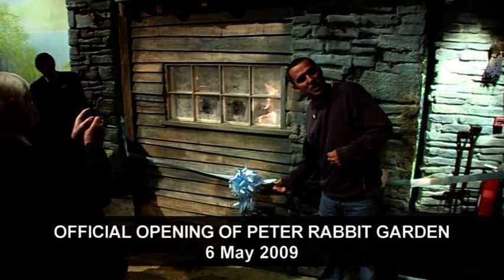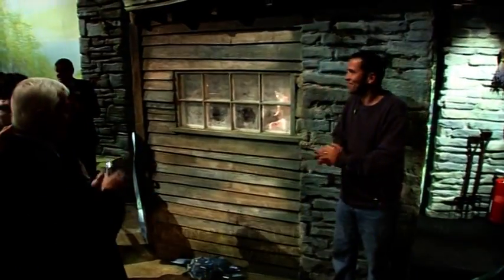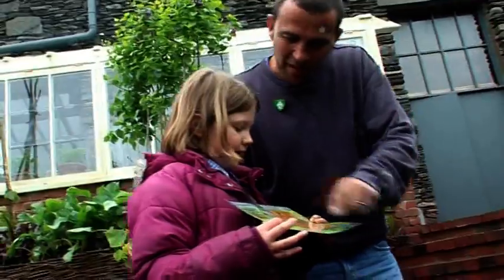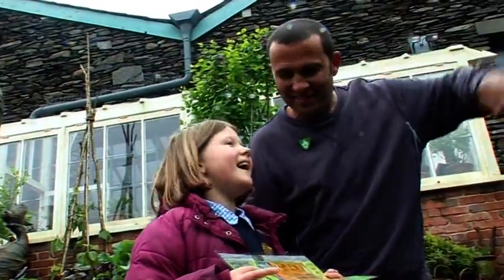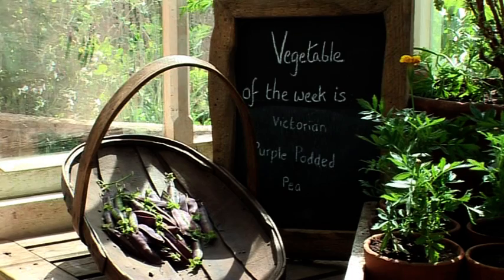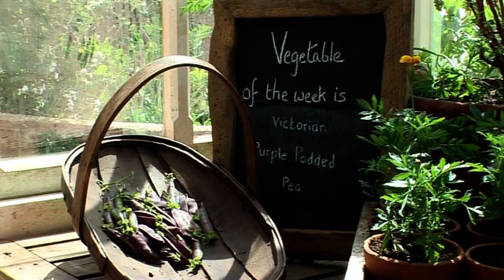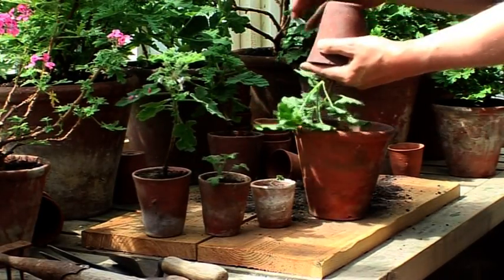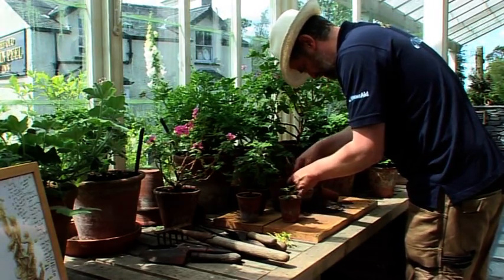The Official Peter Rabbit Garden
The World of Beatrix Potter Attraction opened its Peter Rabbit Garden in 2009. The opening of the Garden added a fantastic new element which complemented the indoor part of the Attraction and began to tell the story of Beatrix Potter the naturalist.

The Garden was designed by Chelsea RHS Gold medal winner Richard Lucas (left), and as you'll see, he has successfully recreated a number of the garden scenes from Beatrix's best-loved Tales.